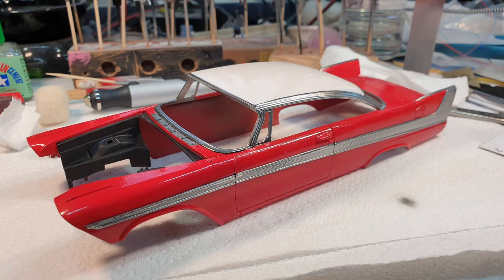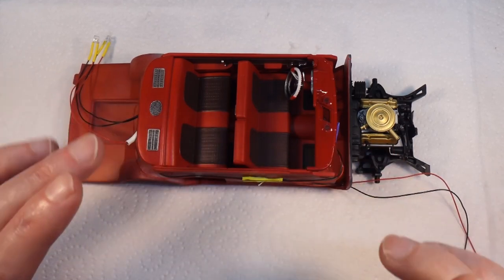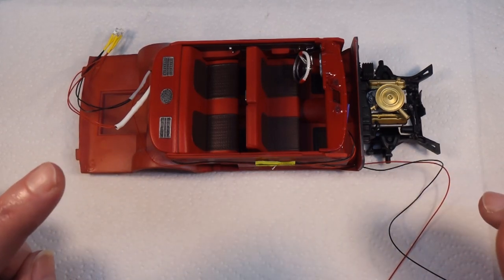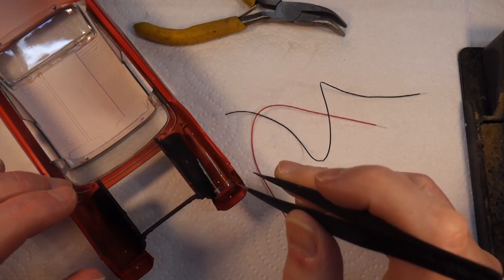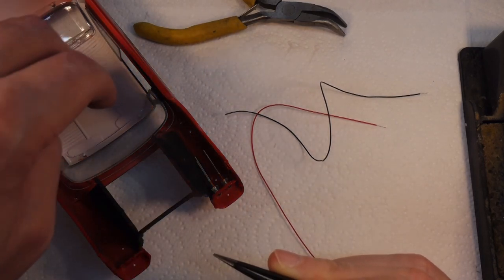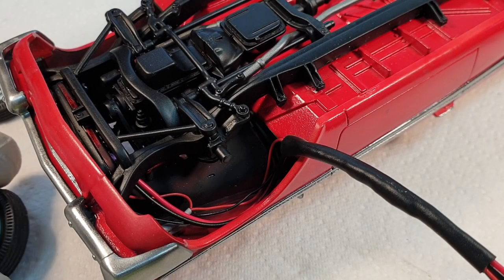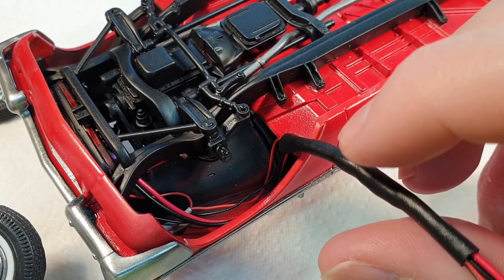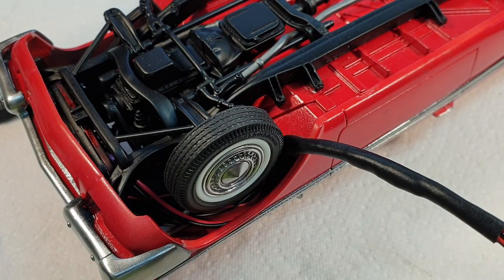Building the AMT 1/25 scale "Christine" '58 Plymouth Fury - Part three - putting it all together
Today at Badgerworks, we continue with our build of the 1958 Plymouth Fury from the film "Christine". This time, we turn our attention to the exterior, fitting lights, bumpers and finally getting the actual model done (next is the diorama).

3.7v Miniature Smoke Machine parts:
20A 18650 battery (x2)
5v 25mm fan (x5)

Modeling and general tools and supplies:
1/8"BSP Airbrush quick release kit
3ml pipettes (200)
3M vinyl masking tape
5v TP4056 charging circuit (5 pack)
3.7v 160mah lithium polymer battery
SMD5050 LED (100 pack)
5v Relay board (x5)